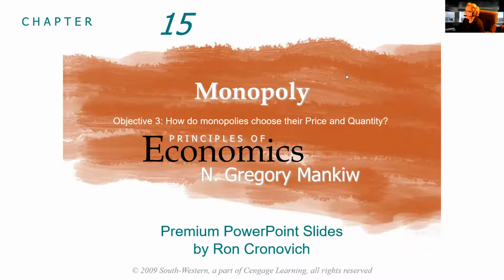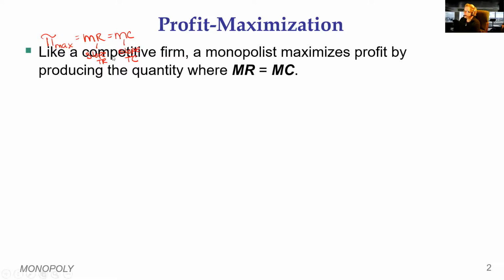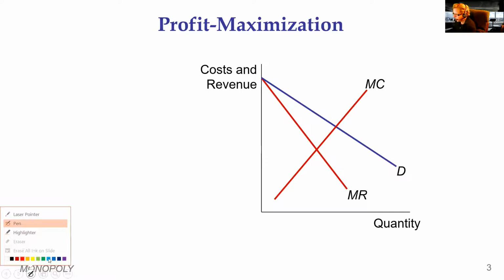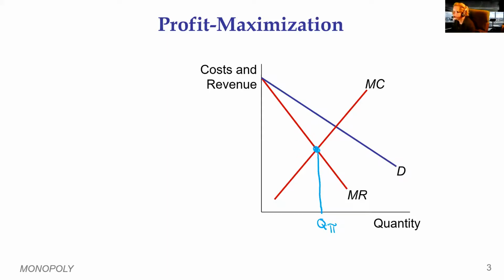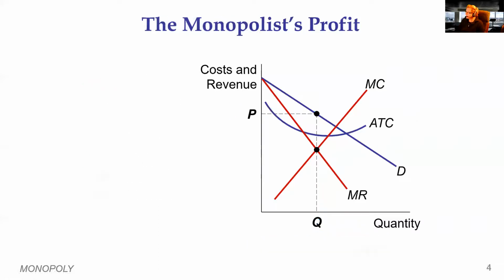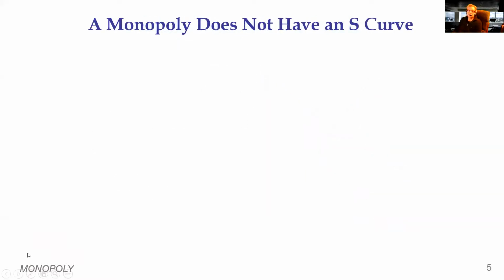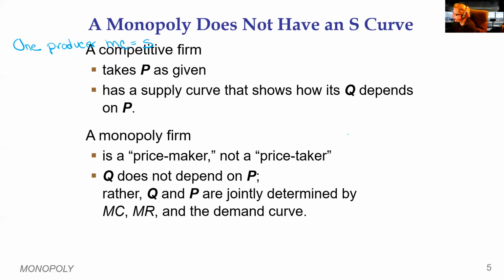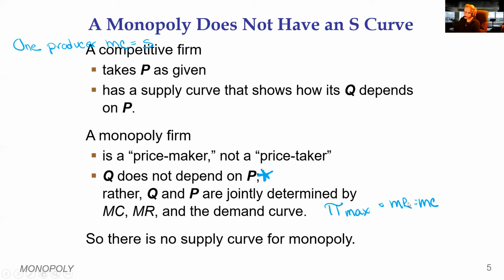Chapter 15 Objective 3 How monopolies choose P and Q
Combining Mankiw's 8th edition PowerPoints and Face-to-face lecture, Dr. Augustyniak explains how monopolies choose their Quantity and Price.